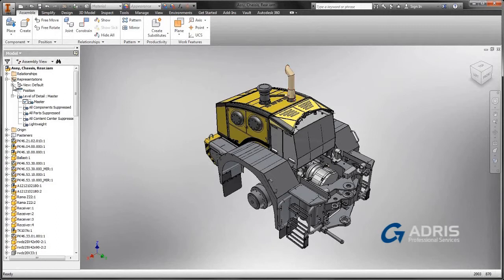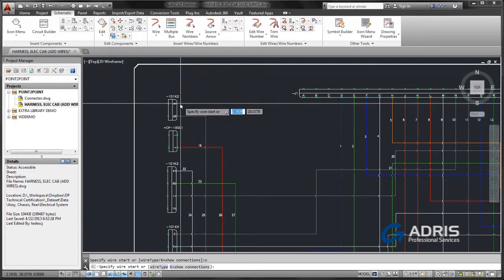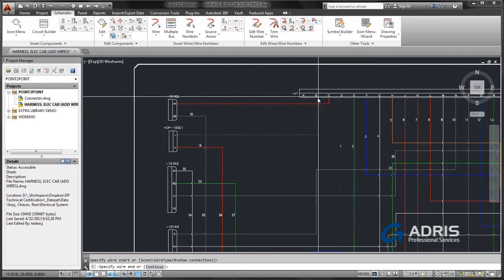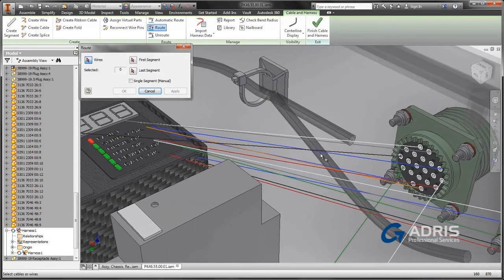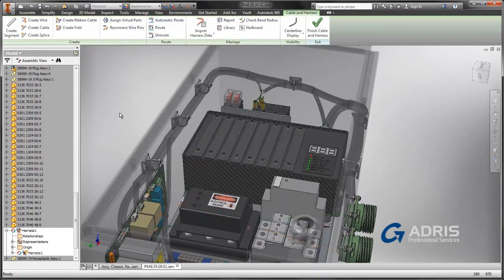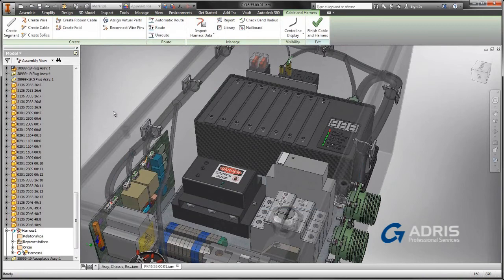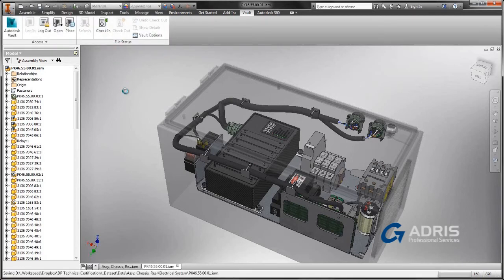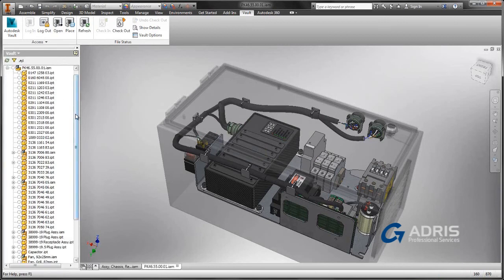Product Design Suite - Electrical System Layout and Evaluation